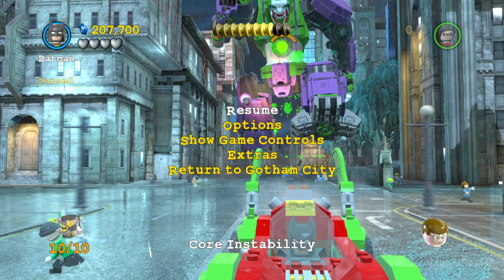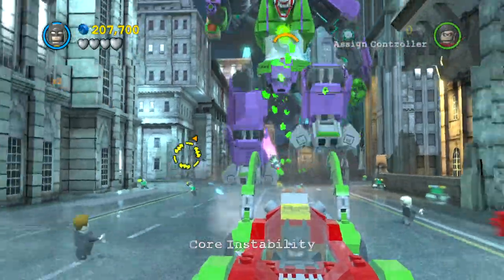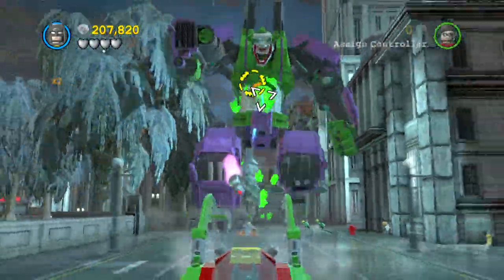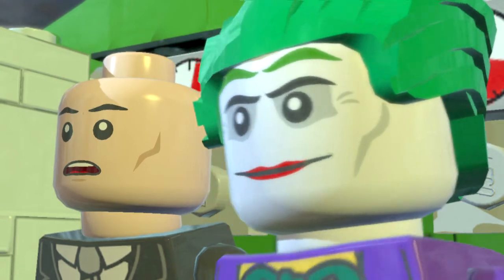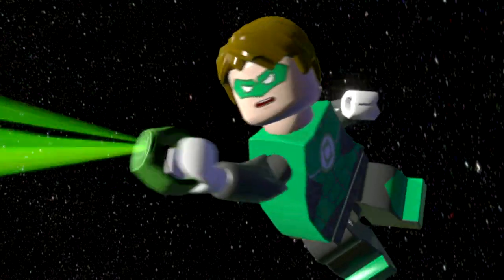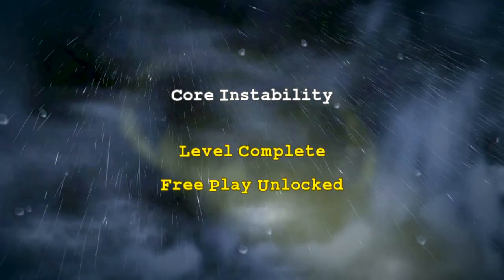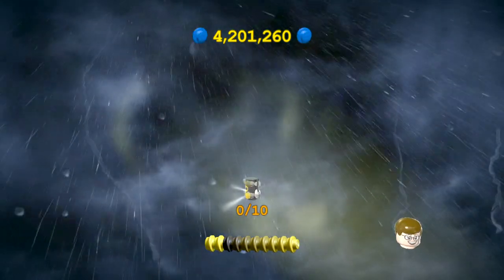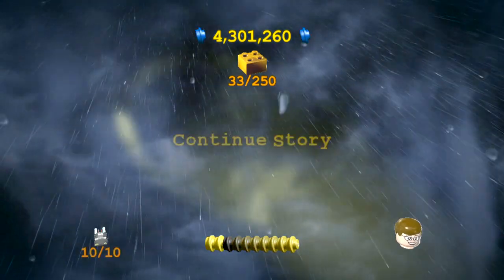Lego Batman 2 DC Super Heros video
this video is about if you were to want to get all 10/10 minikits on level 13 core instability in lego batman 2 dc super heroes if you really wanted to first try on the story mode